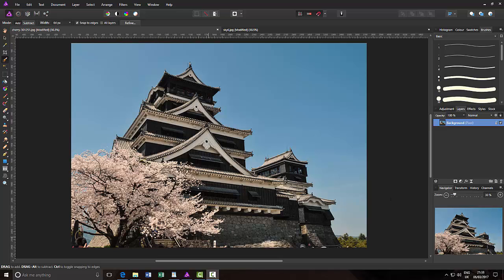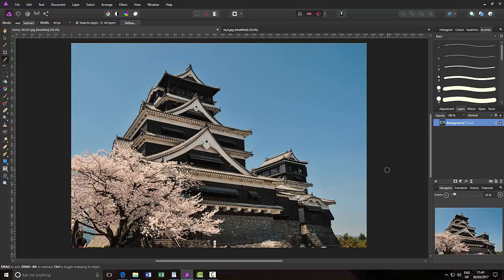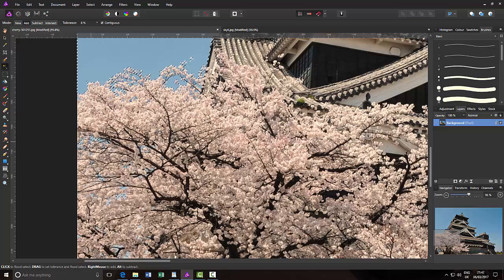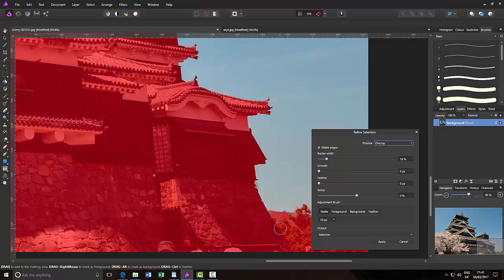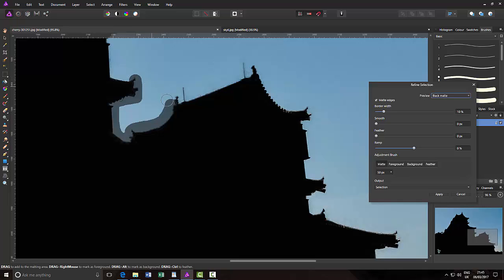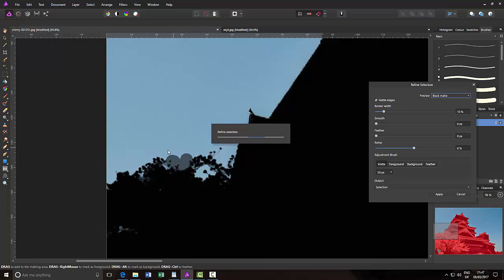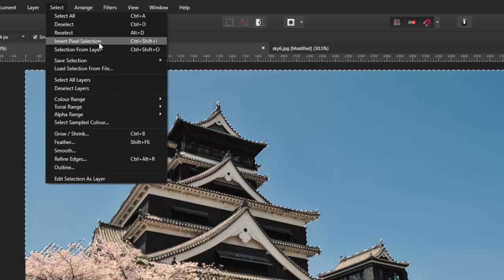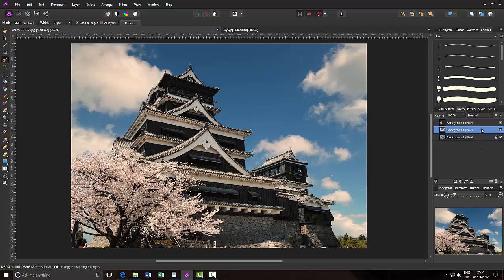Affinity Photo Replace sky with no Layer Mask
A Facebook group member was having trouble learning how to replace the sky in an image, while following Serif's own video on Layer Masks.
So I have done a quick version on doing the same task but have not used a single Layer Mask